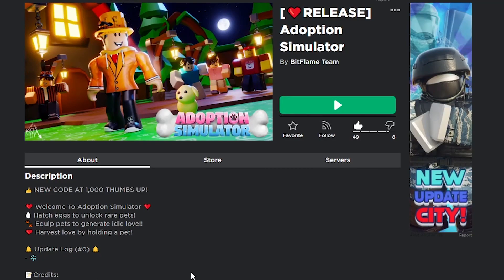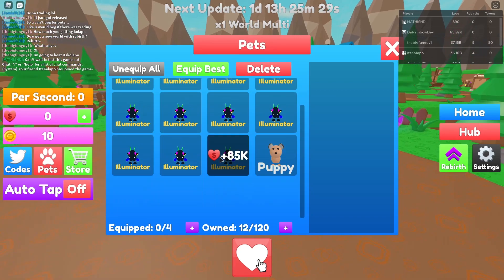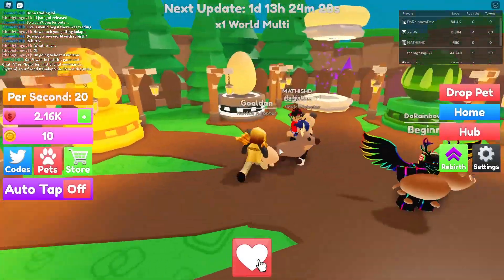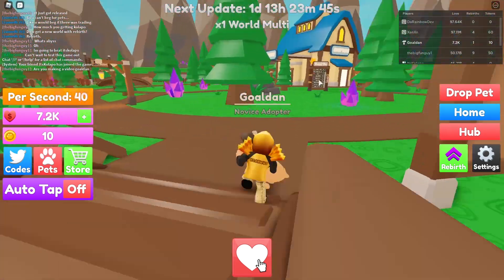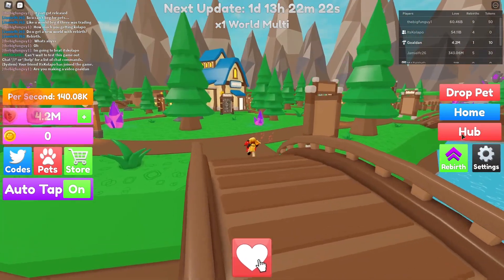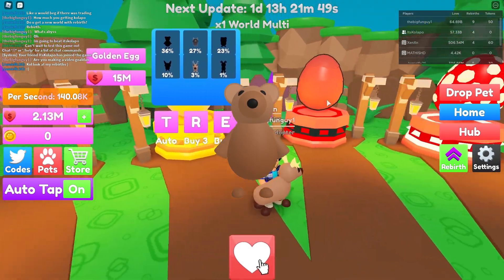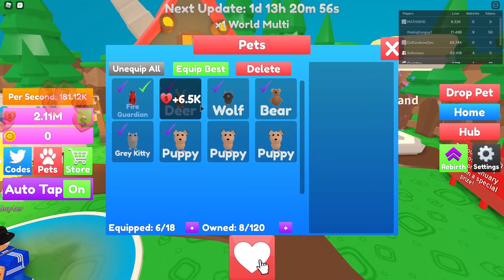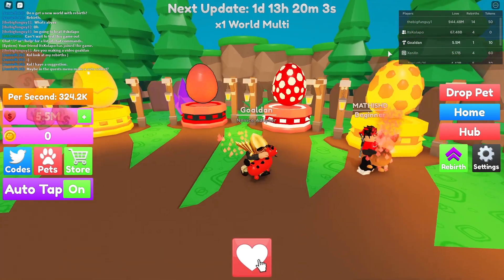MY NEW SIMULATOR - Adoption Simulator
If you'd like to see more Roblox videos with ItsKolapo, Ryzoft
and many more! Or if you'd like to see me play